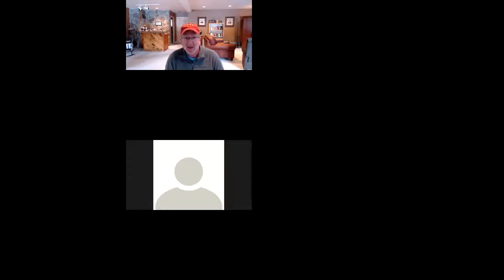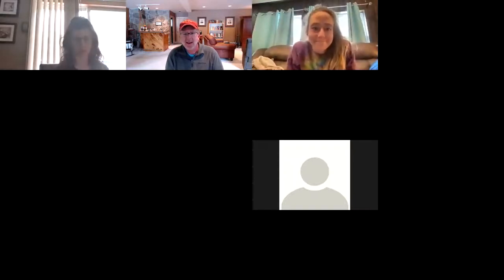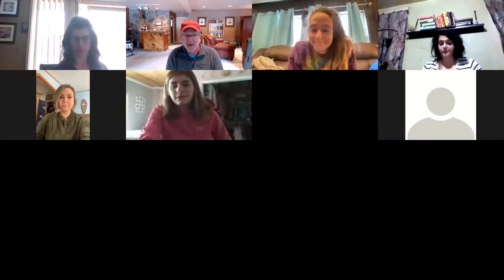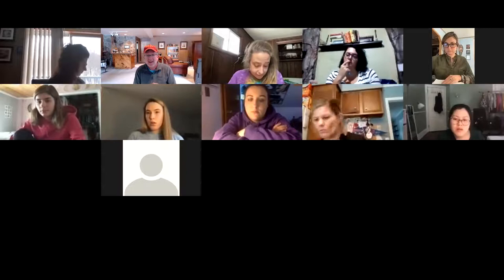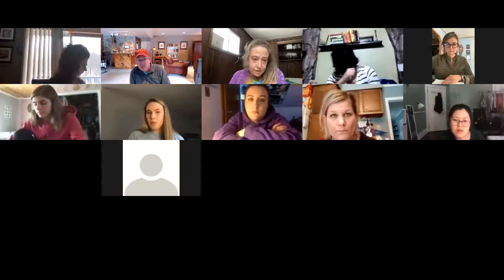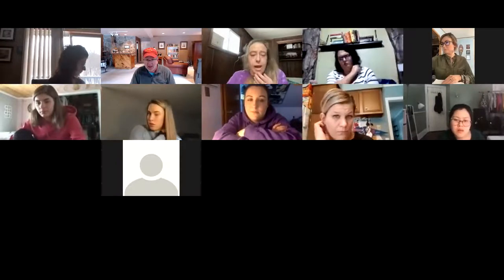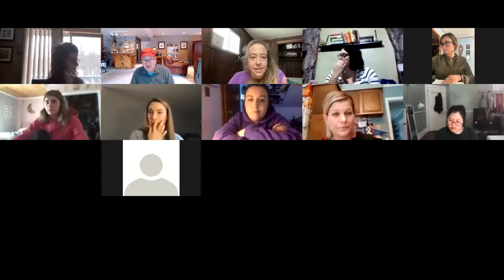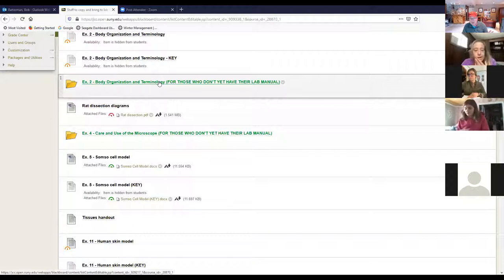January 27, 2021 class